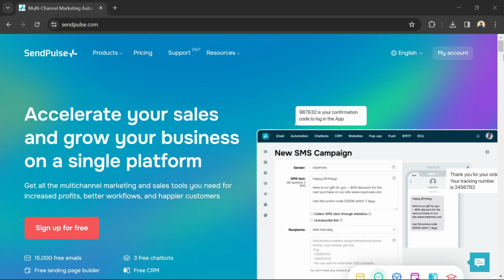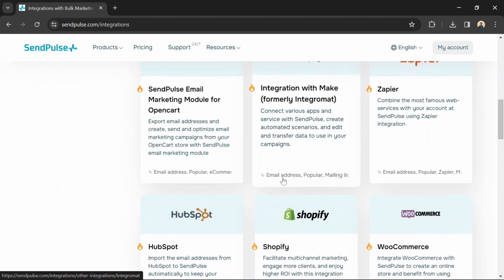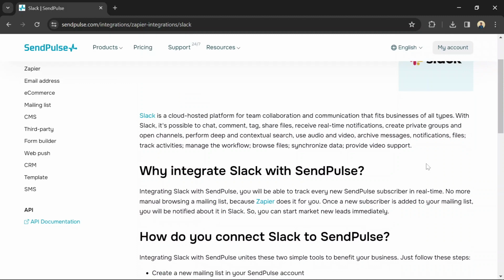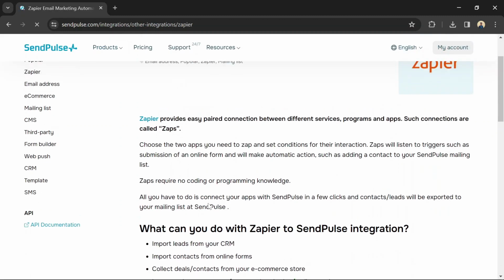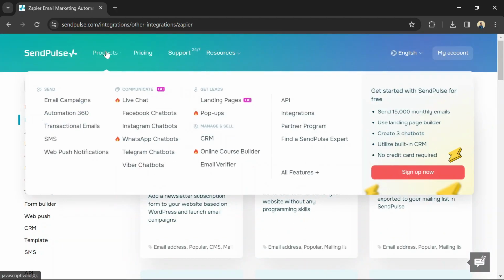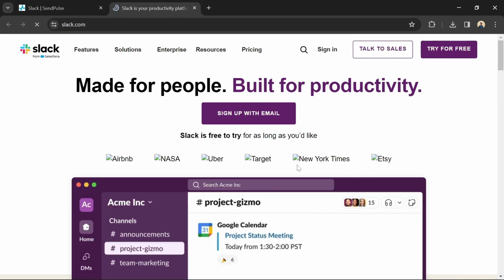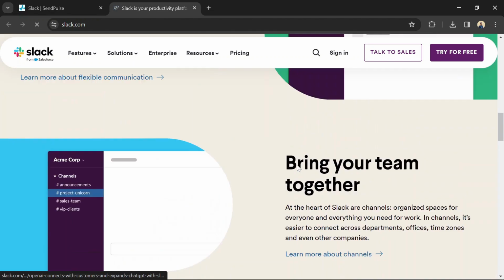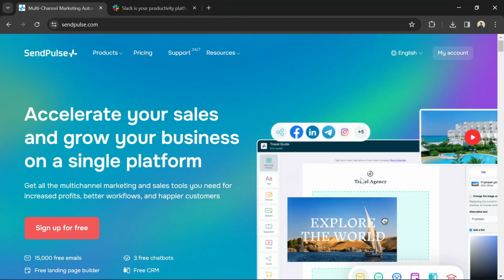How to integrate SendPulse Email Marketing with Slack 2025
Discover how to streamline your communication and collaboration efforts by integrating SendPulse Email Marketing with Slack in 2025. In this video, I'll guide you through the process of connecting SendPulse with Slack, allowing you to seamlessly share important email marketing updates, campaign performance insights, and subscriber engagement metrics with your team directly within Slack channels. By integrating SendPulse with Slack, you can enhance team collaboration, improve communication efficiency, and stay informed about your email marketing efforts in real-time. Follow our step-by-step instructions to set up this integration and unlock the combined power of SendPulse Email Marketing and Slack for your team. Drop your questions and comments below!